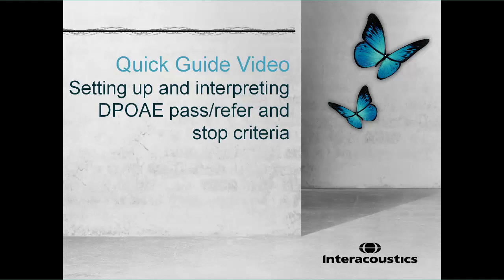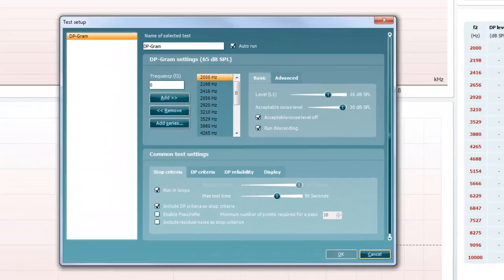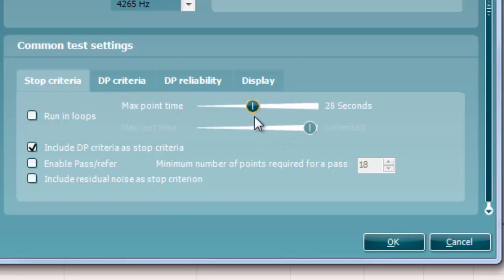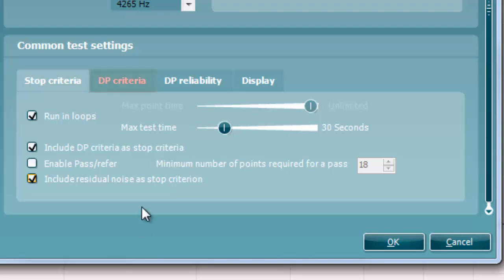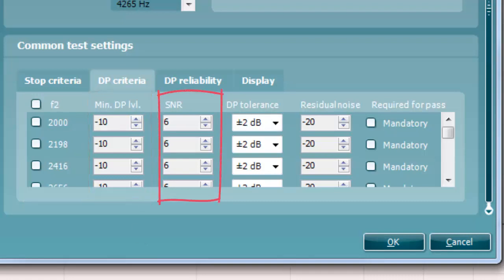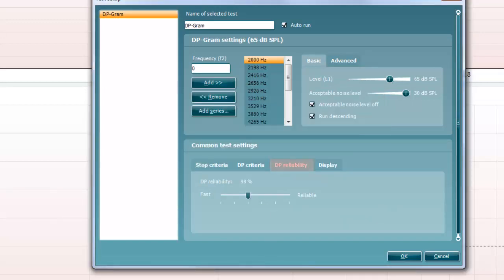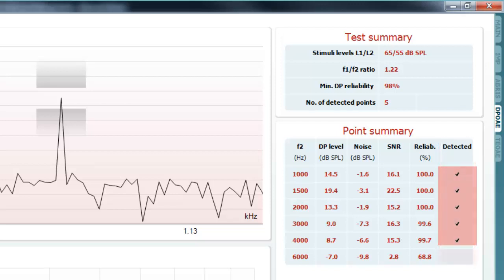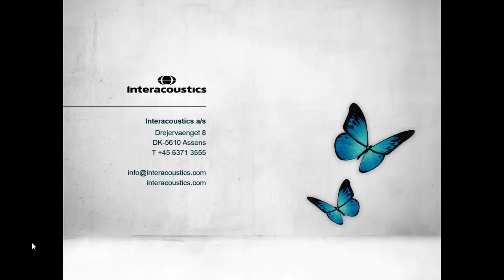DPOAE Pass/Refer and Stop Criteria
This video shows how to set up and interpret distortion product otoacoustic emission (DPOAE) pass/refer and stop criteria.

Timestamps:
0:00 Introduction
0:34 Stop criteria
2:01 DP criteria
3:10 DP reliability
3:36 How to interpret DPOAE data
4:28 Ending comments